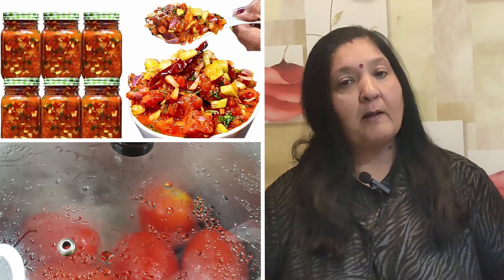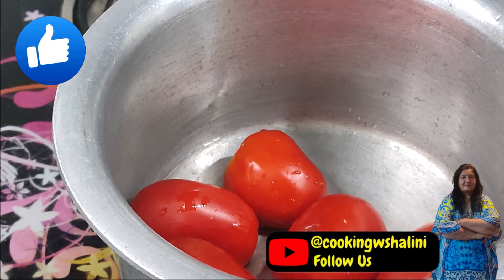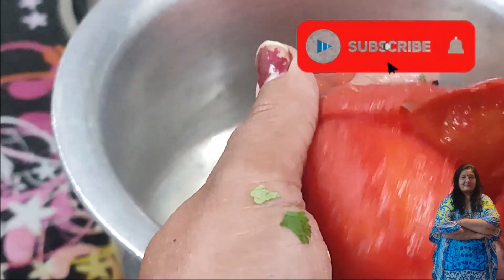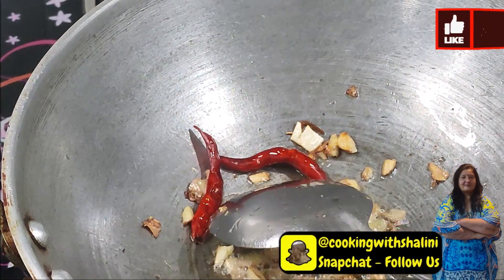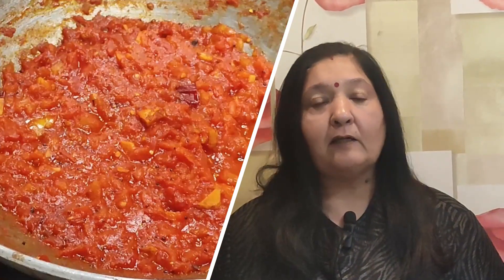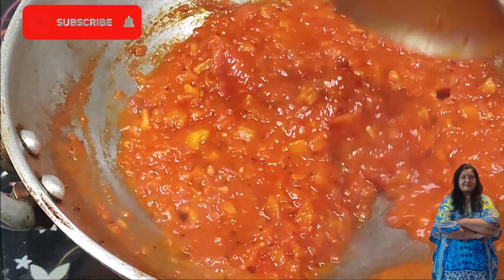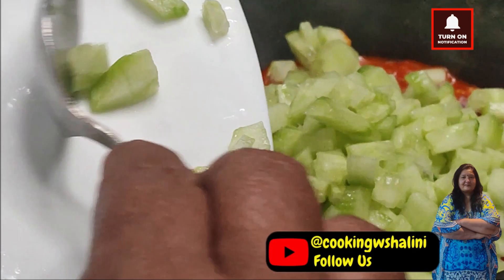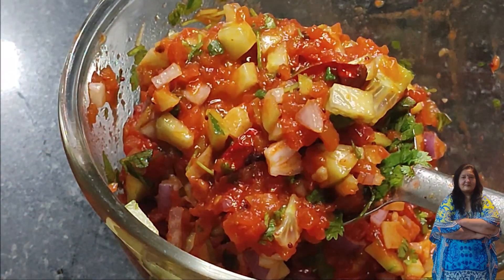Hyderabadi Kachumar Chutney | Tamatar Ka Raita | Tamatar ki Chutney | टमाटर कचूमर | Tomato Chatni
Hyderabadi kachumber Chutney banane ka tarika, tomatochutney homemadetomatosauce tomatochutneyathome chutneyrecipe tomatoraita homemade_tomato_chutney tomato_kachumber_banane_ka_tarika tomato_kachumber tamatar_ka_raita, Kabita's Kitchen,soya sauce, homemade tomato sauce, tamatar ki chutney banane ka tareeka, tomato chutney ghar mei banane ka tarika, how to make tomato sauce at home,tamatar pyaz ki chatni,